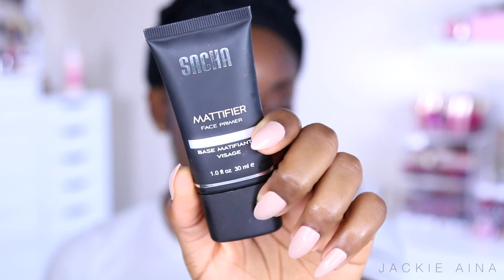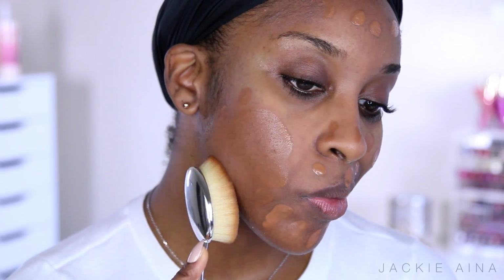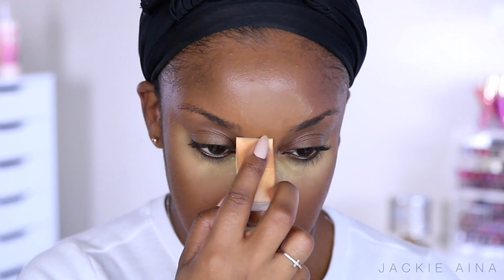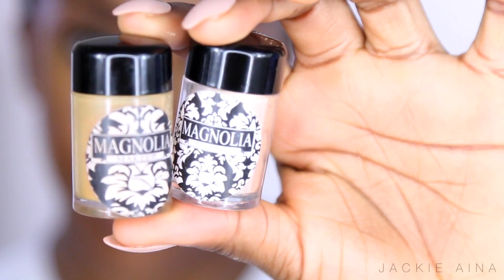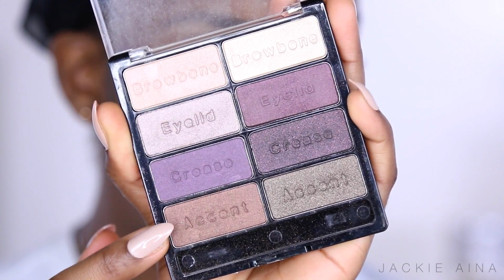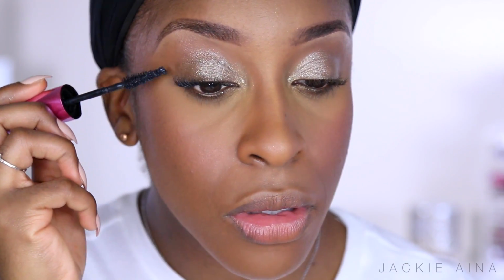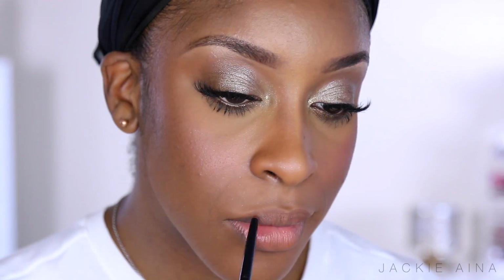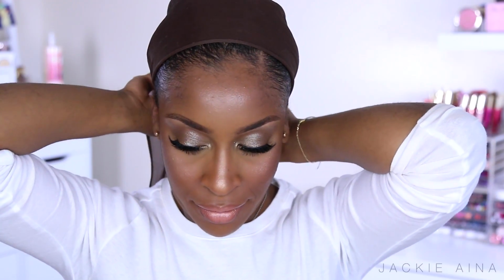Peachy Glam Valentines's Day Makeup ♡ | Jackie Aina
This Valentine's day makeup look is soft, neutral and peachy. This neutral makeup look is perfect for a date night!

Foundation 101! Shade Matching + Tips

Phil 4:13